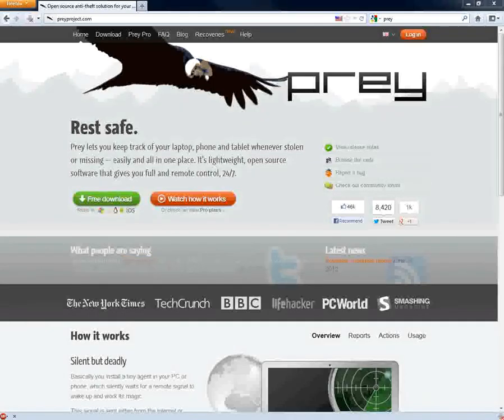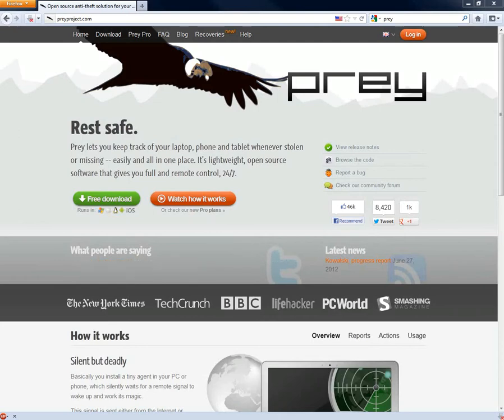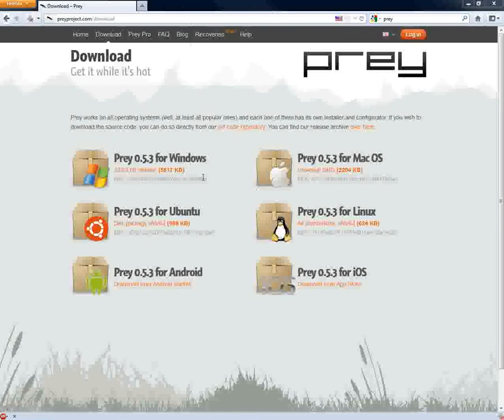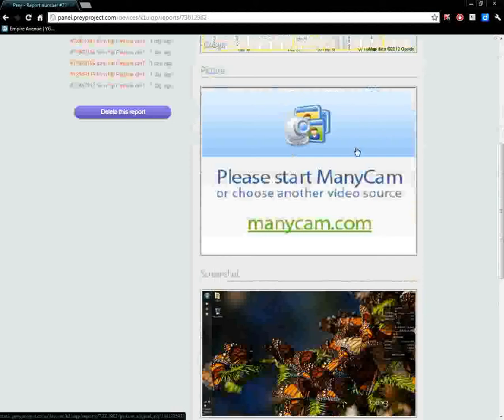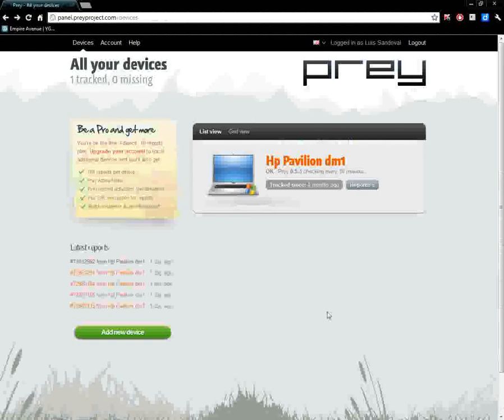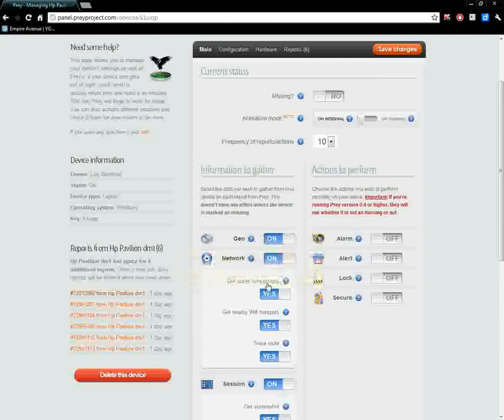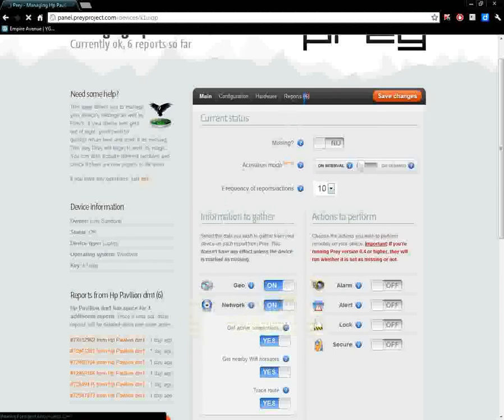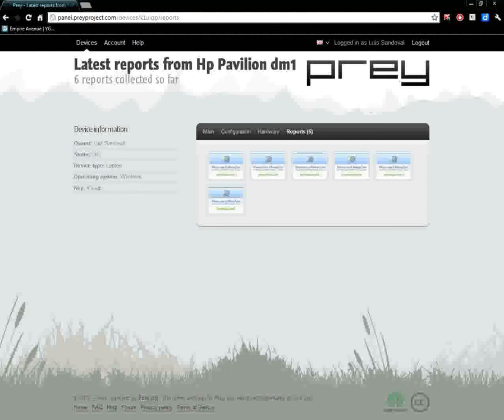Prey| Recover your stolen laptop for FREE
Synopsis

 Prey lets you keep track of your laptop, phone and tablet whenever stolen or missing -- easily and all in one place. It's lightweight, open source software that gives you full and remote control, 24/7.